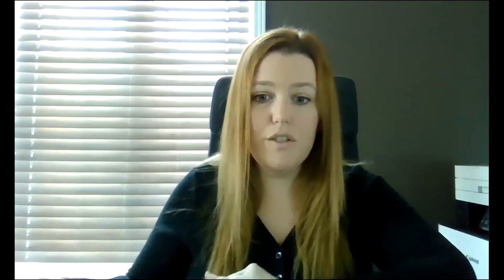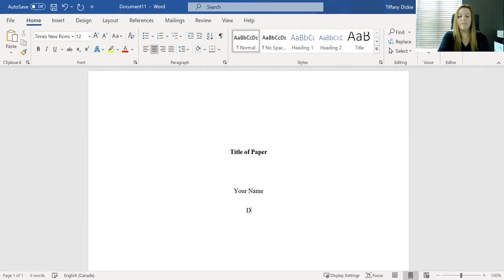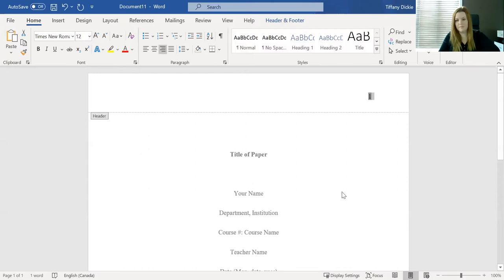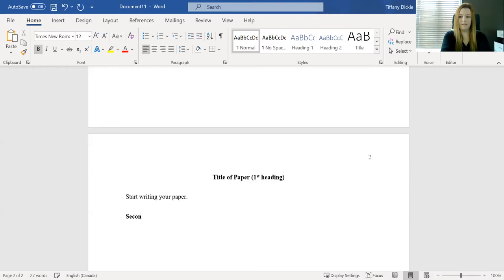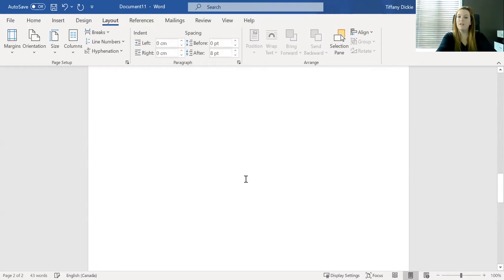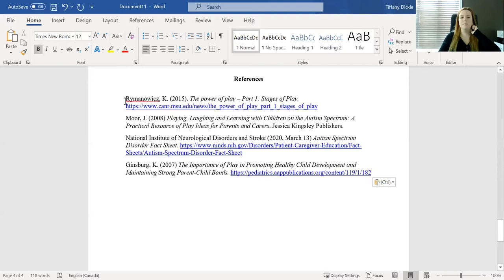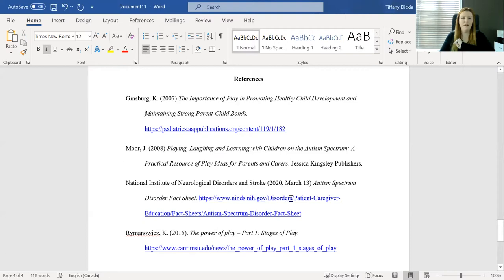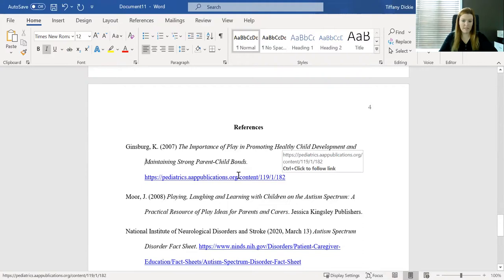How to format Student Paper - APA 7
Take a look at the basic formatting requirements for APA 7th edition student papers.